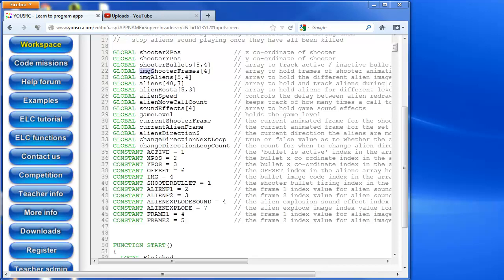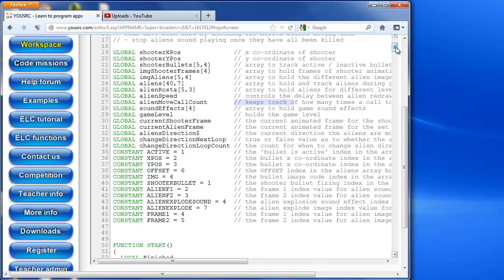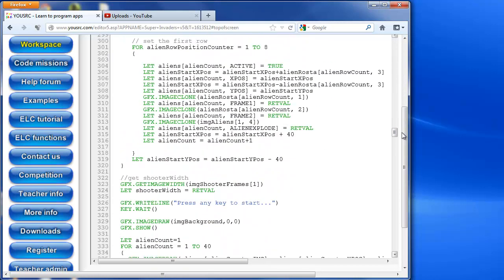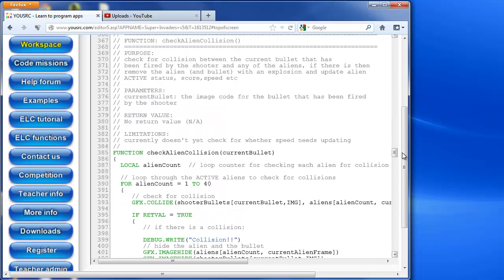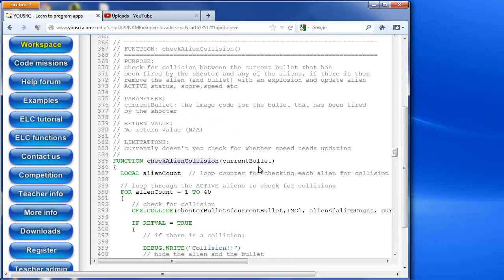youSRC: Commenting standards - Helpful naming of variables and functions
Explains how helpful naming of variables and functions can in itself act like a comment in making your apps easier to understand and maintain